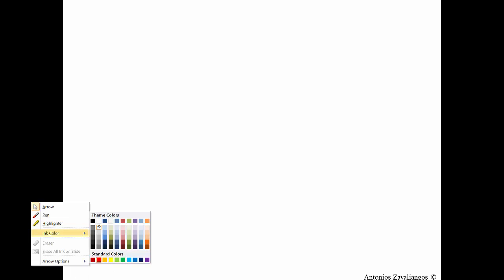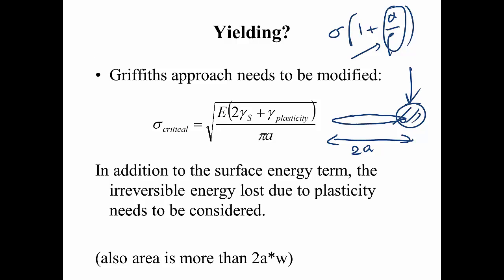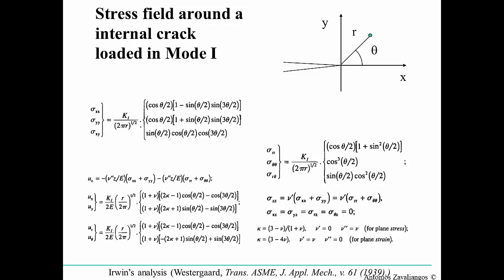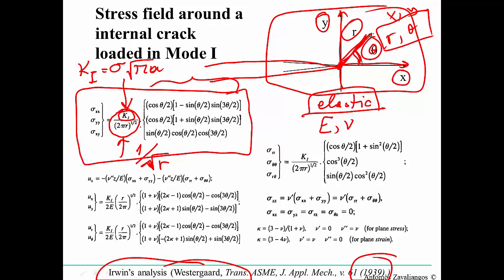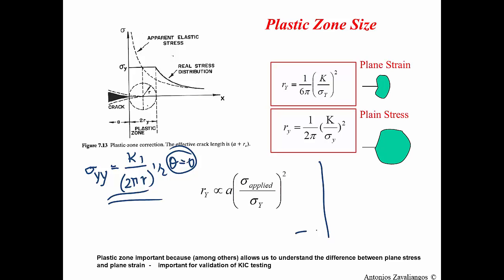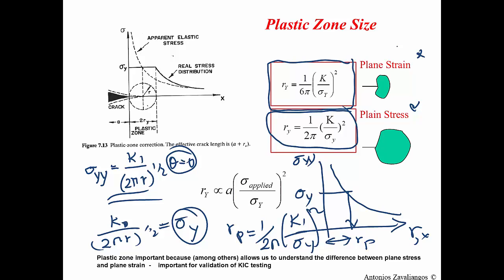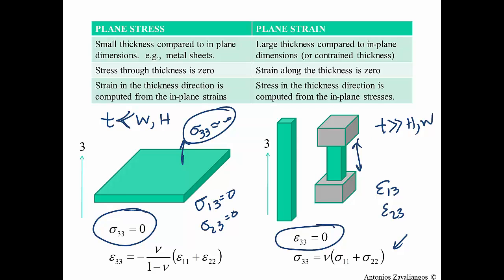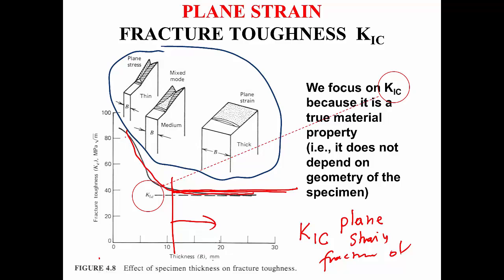Fracture I Lecture B